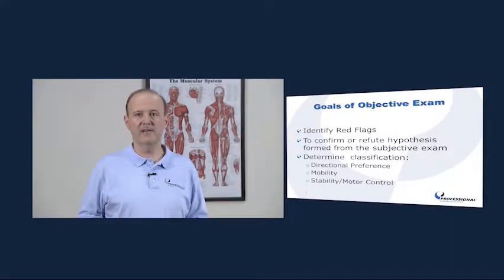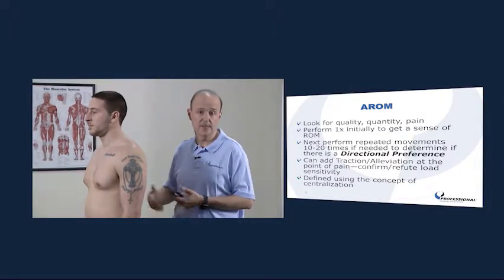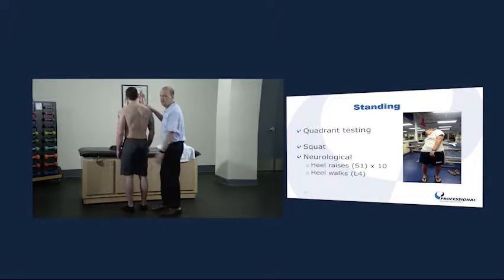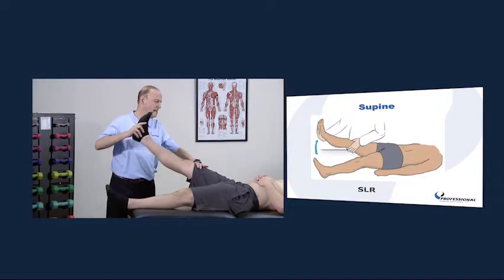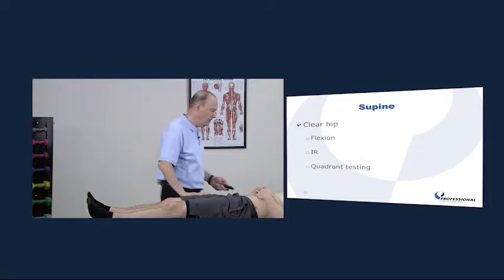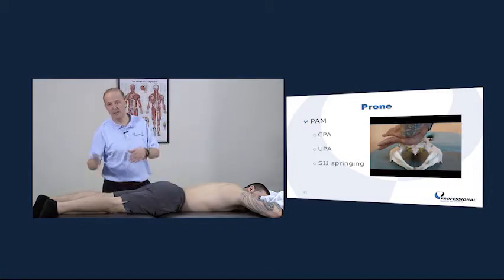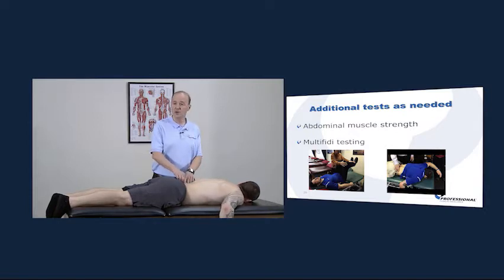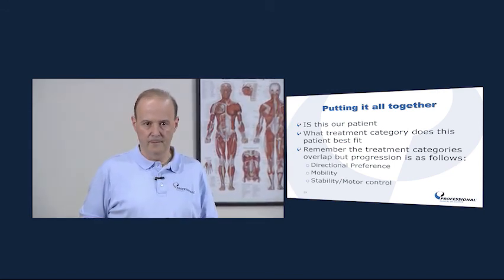Lumbar Objective exam